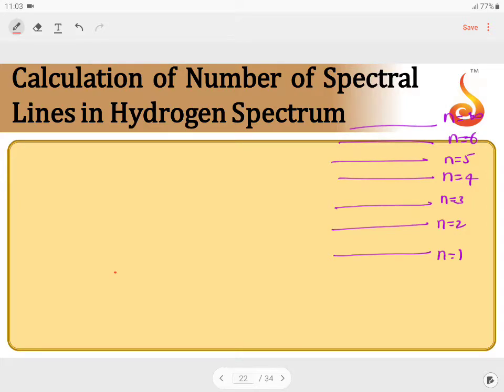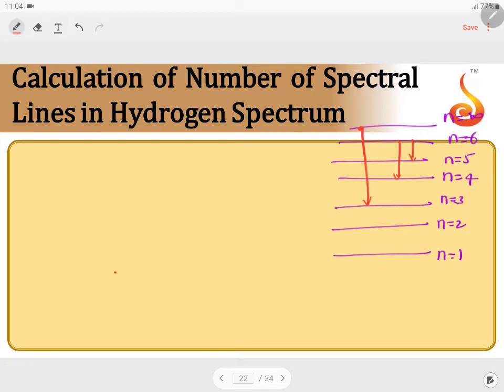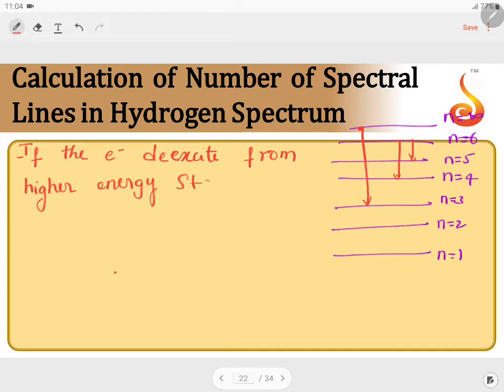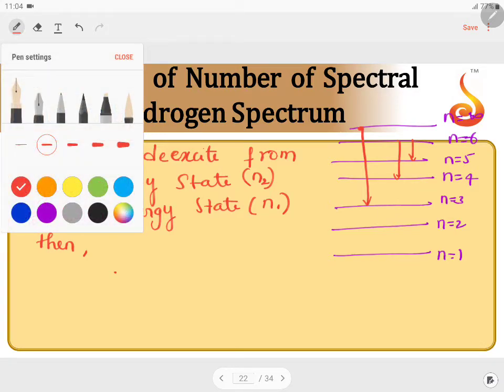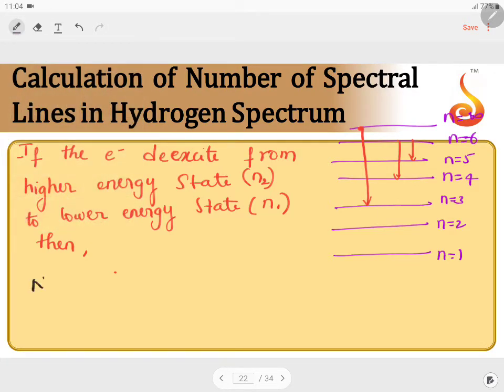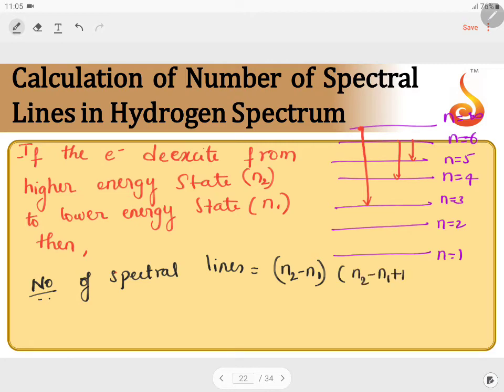PU 1 | May Batch | Chemistry | Atomic Structure—1 | Stage 1 | Lecture 1 | Slide 17 l Spectral Lines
Welcome to Concept Videos for PU 1 May Batch! This slide will explain Atomic Structure — 1. We will focus on Calculation of Spectral Lines. We are sure you will have an effective learning experience.